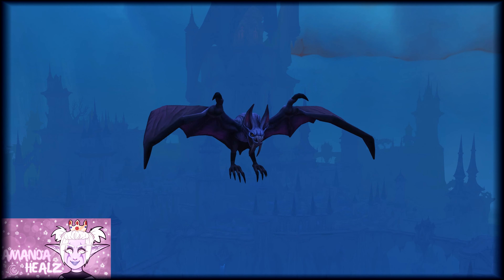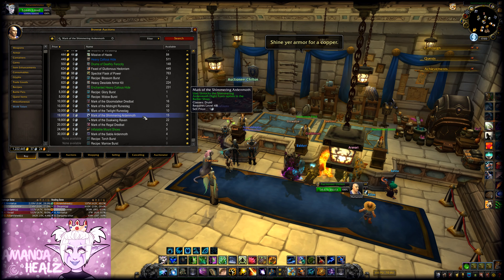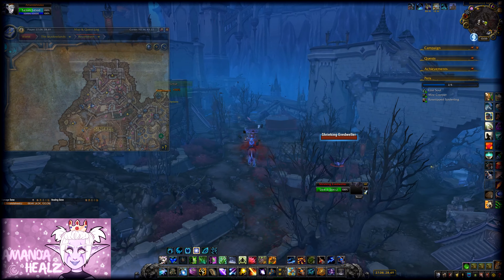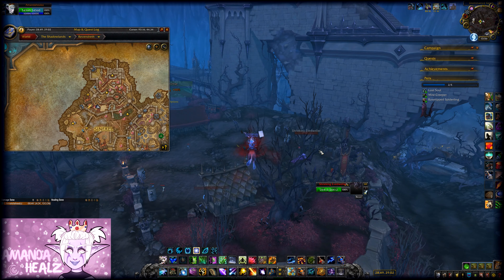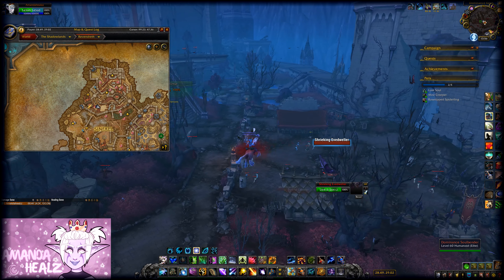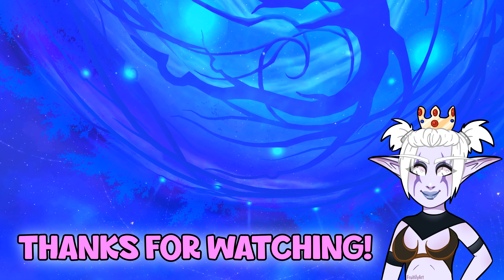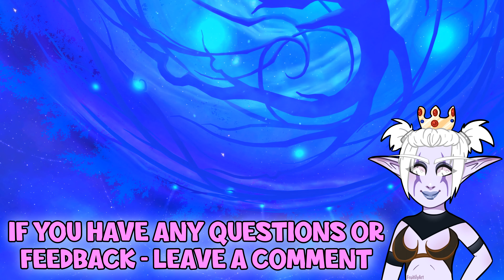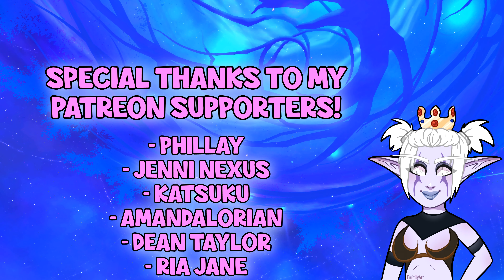WoW Shadowlands 9.1.5 - New Druid Flight Form | Regal Dredbat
New flight & travel forms for Druids have been added in the latest patch - there are 8 in total, 7 of which are crafted by the Inscription profession.

The recipe for the Regal Dredbat flight form has a chance to drop from the (surprise, surprise) Dredbats in Revendreth! You can find them around the Dominance Keep area.